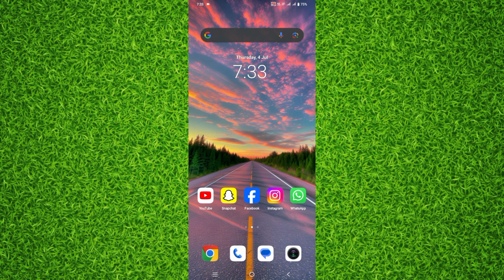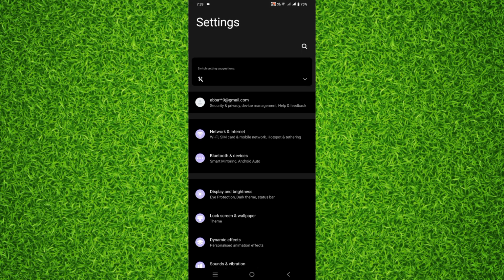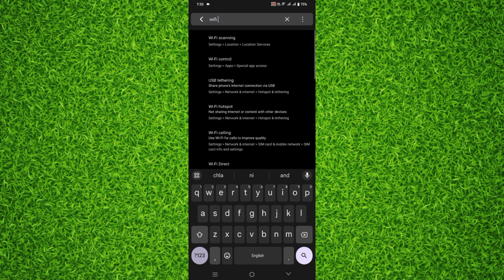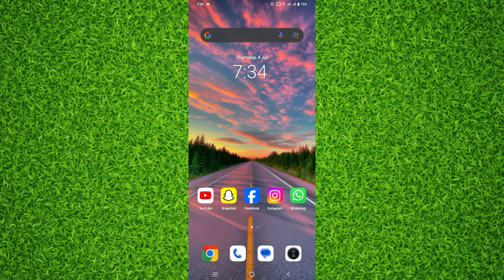How to Turn off Data Calling on Android in 2024 (Easy)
In this video I will show you How to Turn off Data Calling on Android in 2024 (Easy).